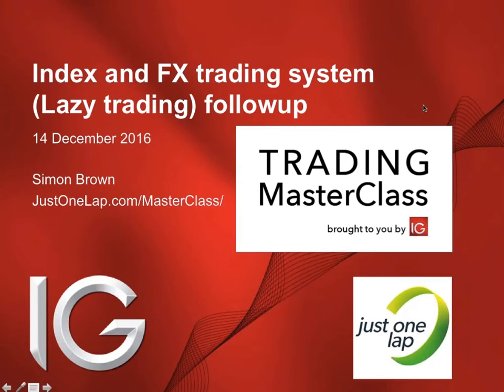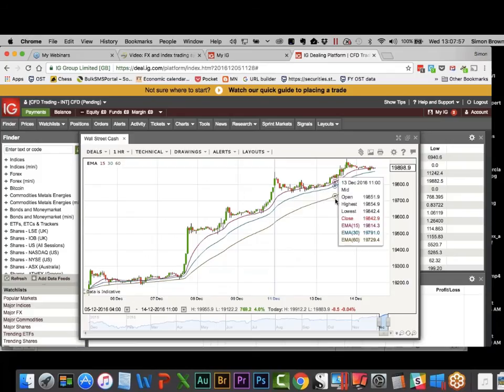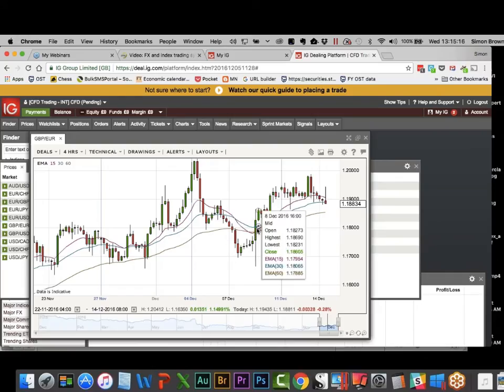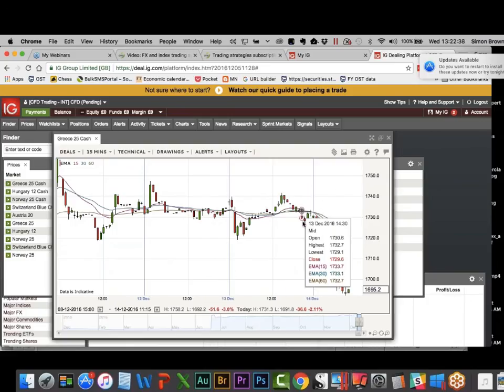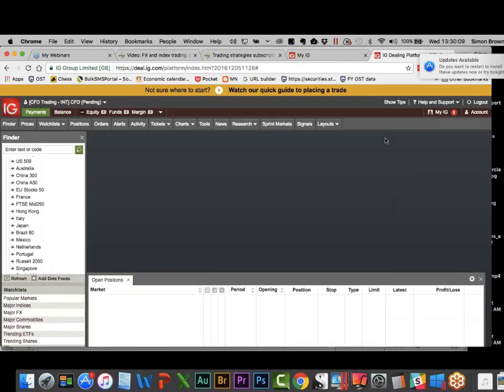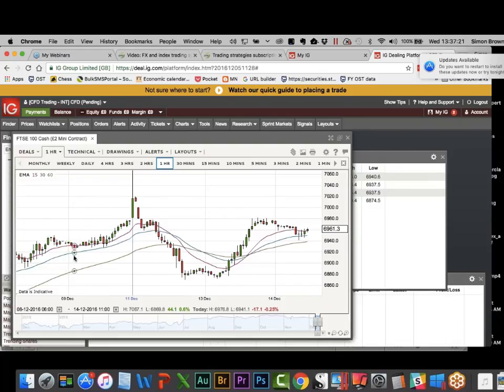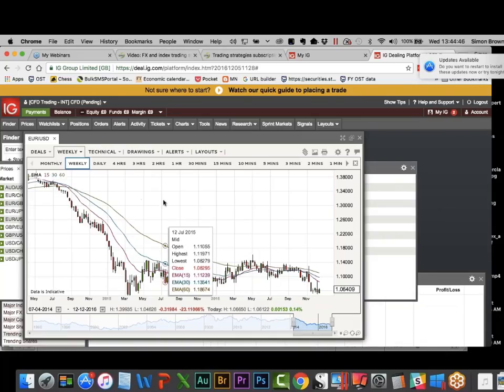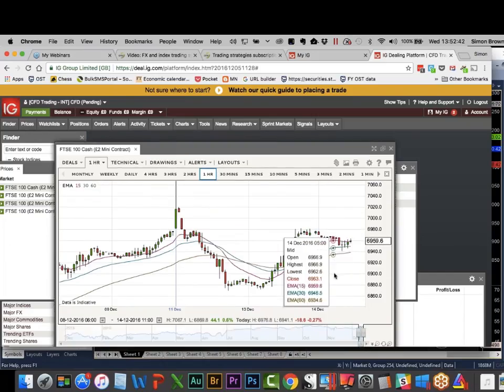Lazy trading system for indices and FX (live follow up)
Live follow up using the IG platform.

Lazy trading for indices and FX
· Trading the trend
· Using a series of exponential moving averages to generate entry and exit signals

Simon Brown, founder of Just One Lap, has been trading his lazy system for over a decade now and will present it for both trading indices and FX. Time frames can be as short as 5 minute charts or as long as weekly charts. Included will be entries, exit and stop loss levels and risk management.